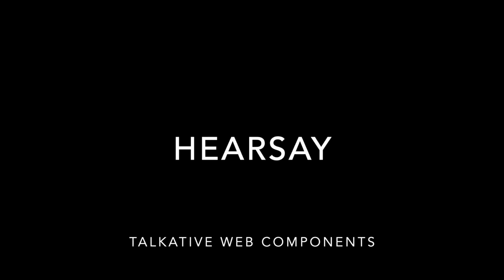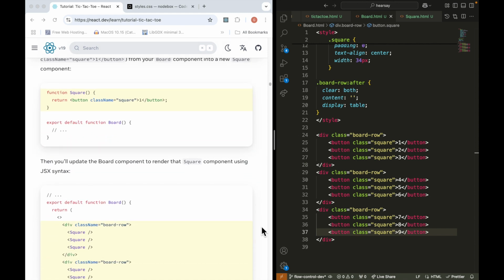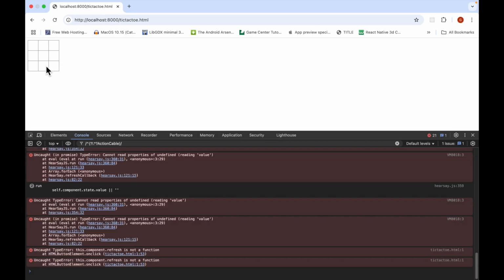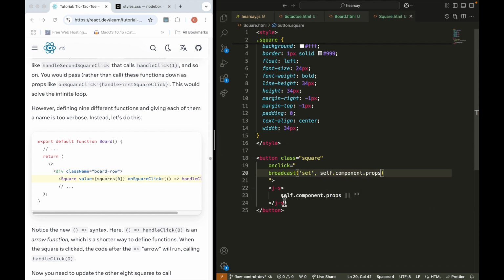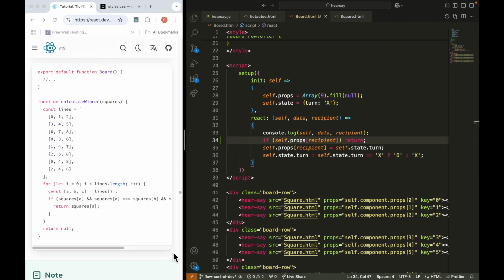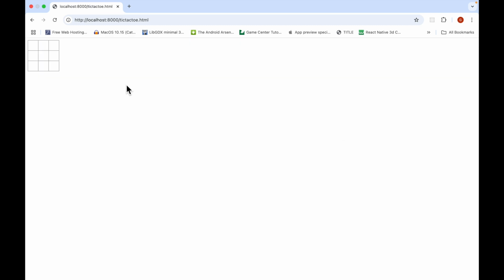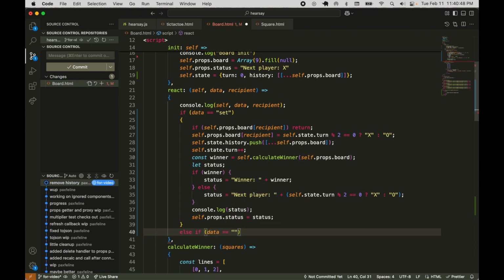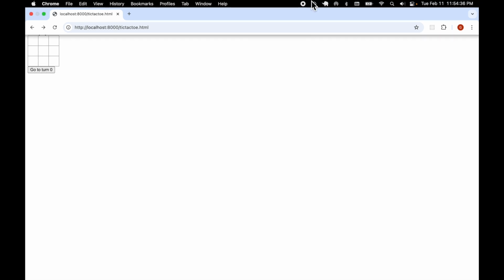Tic-Tac-Toe using Hearsay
Coding the React intro tutorial -- a tic-tac-toe game -- with my framework (in progress): hearsay